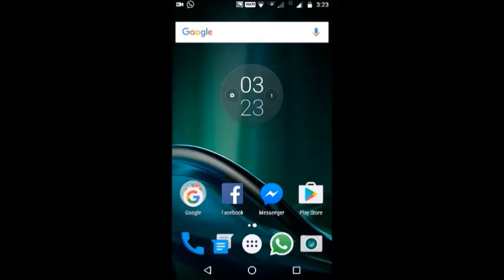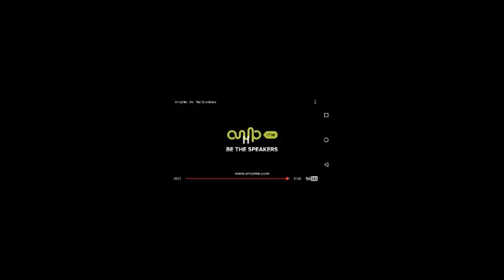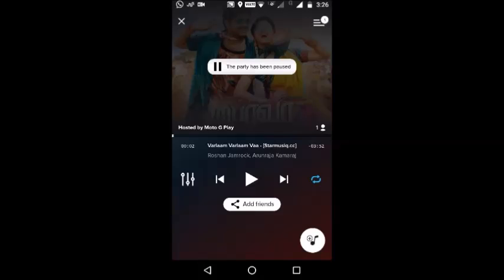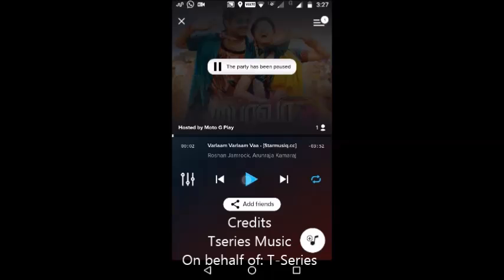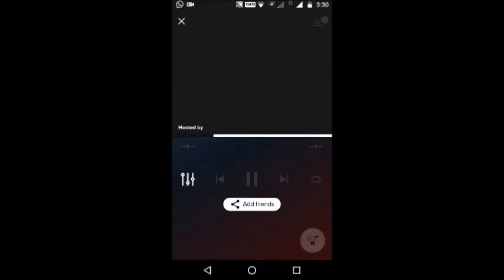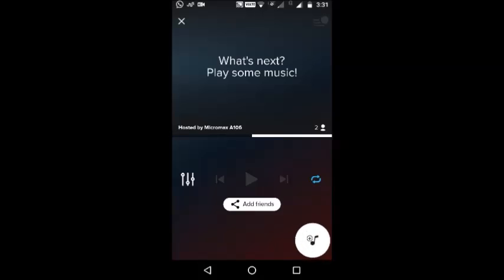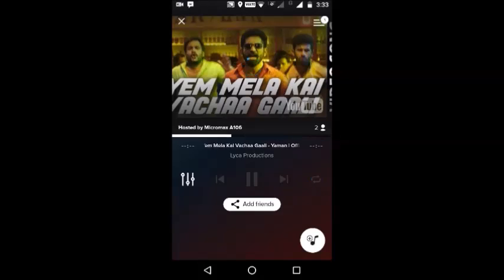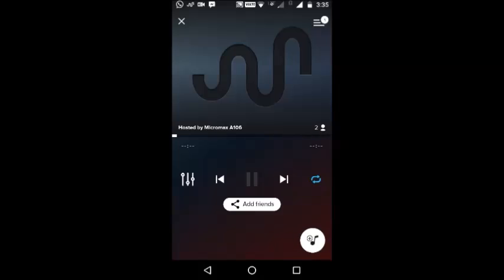how to get surround sound on android without rooting ( New Trick) - Tamil Tech Kid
See My Friends Video:

JIO FIBER 100mbps Preview Offer 3 months Free - ஜியோ பைபர் | Tamil Tech News
ஜியோ மழை - Jio Summer Surprise - Explained & FAQ - இனி சந்தேகம் வேண்டாம் | Tamil Tech

-~-~~-~~~-~~-~- Watch our new video from our new channel Tamil Tech Kid